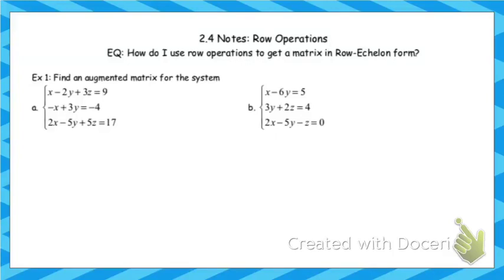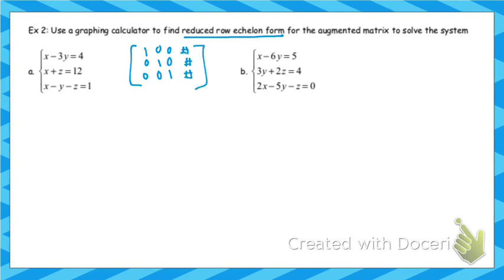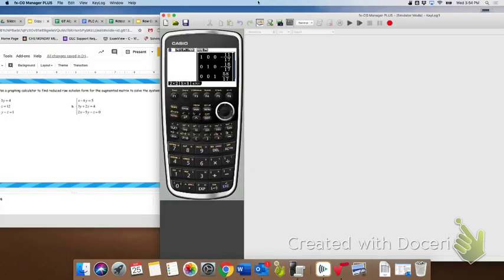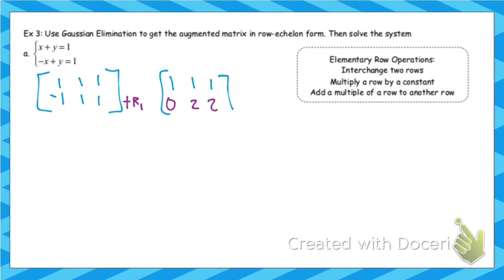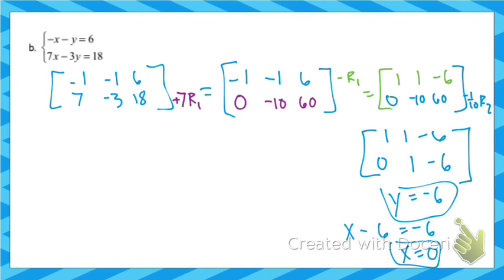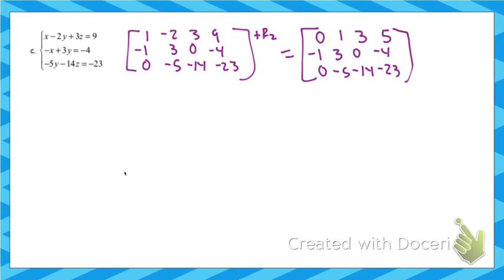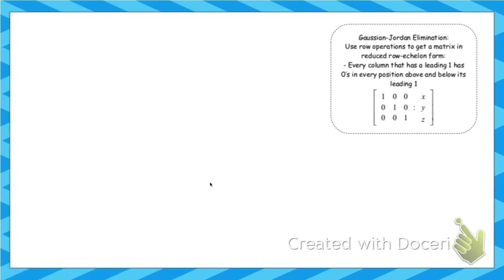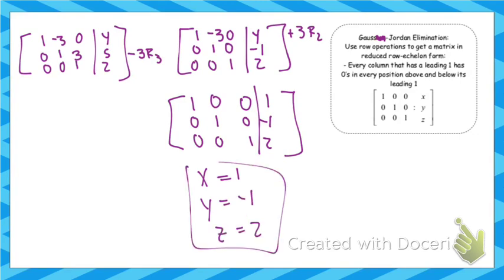2.4 Row Operations